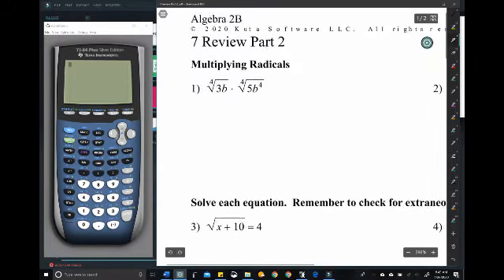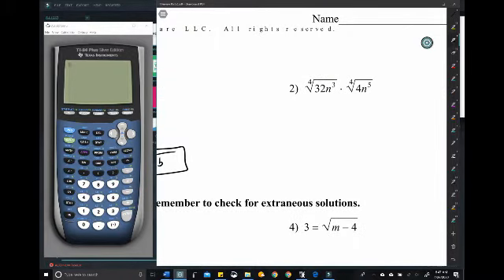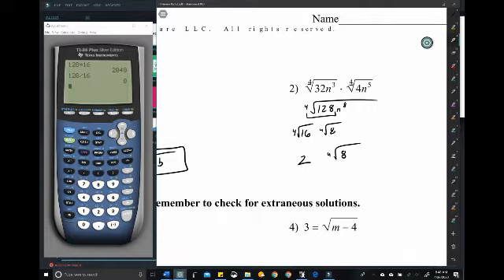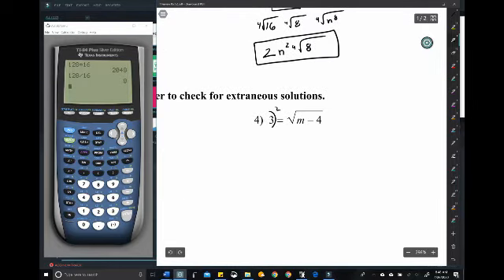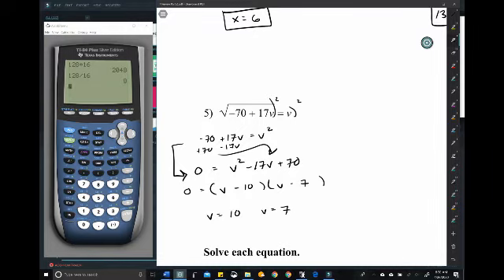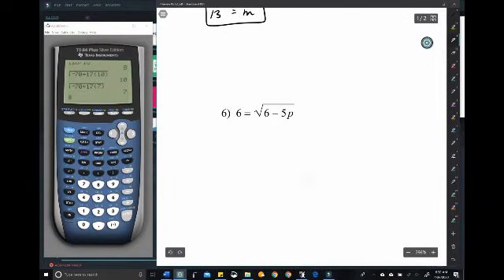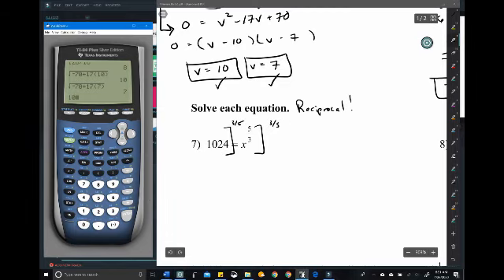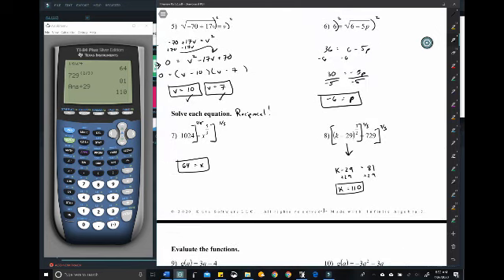Unit 7 Review Part 2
Part 2 of the Review of Unit 7